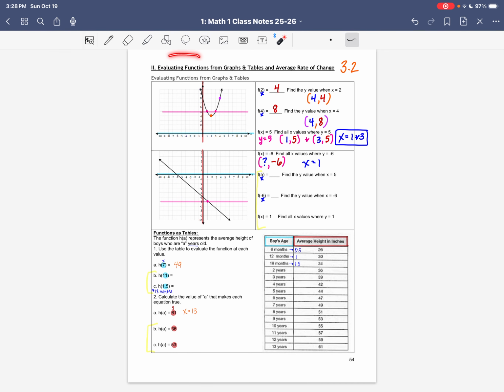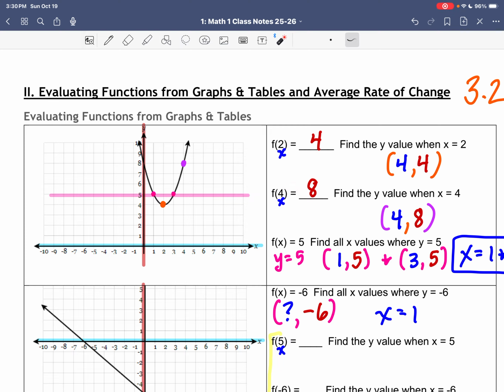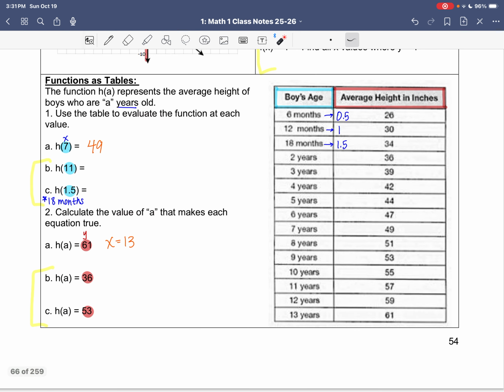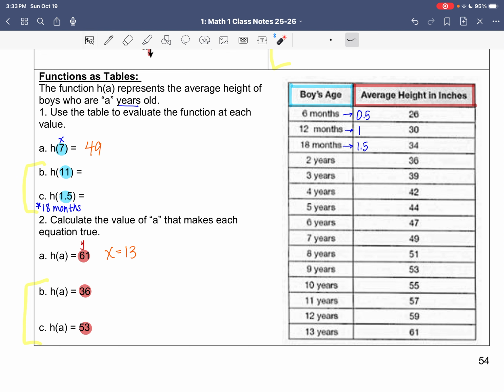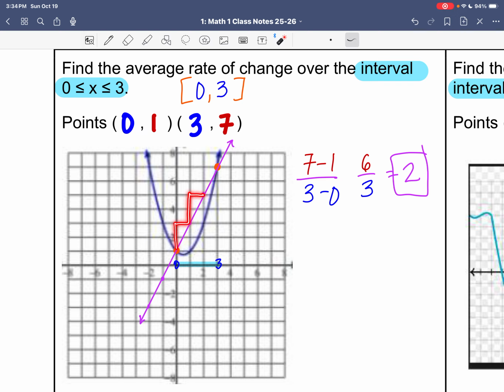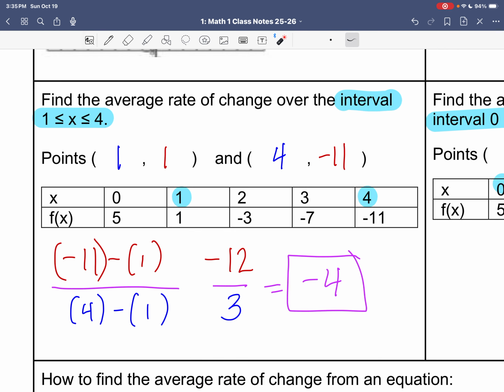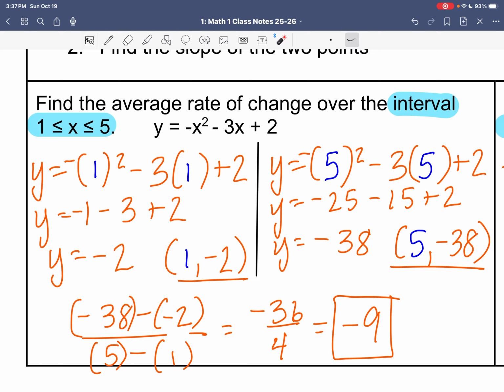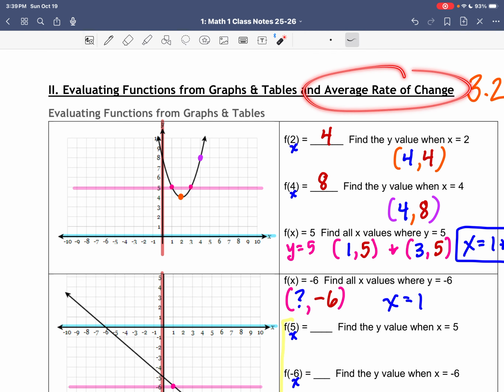M1 3.2: Evaluating Functions from Graphs & Tables and Average Rate of Change